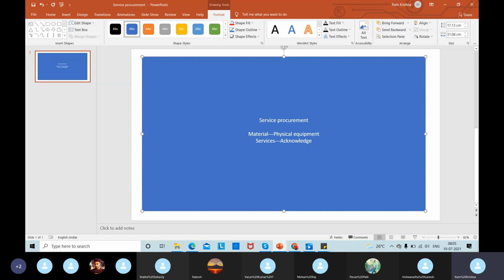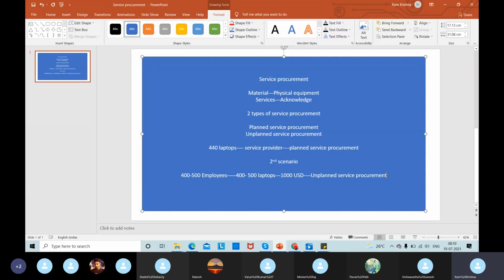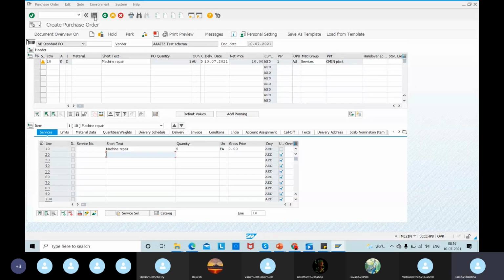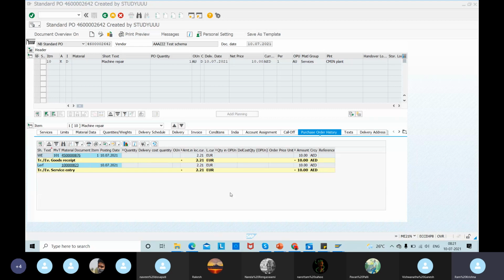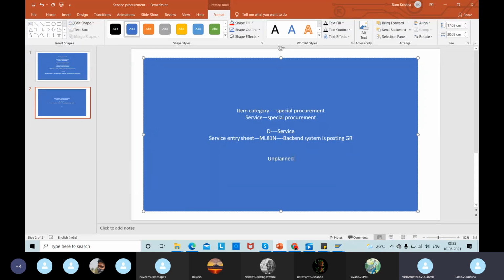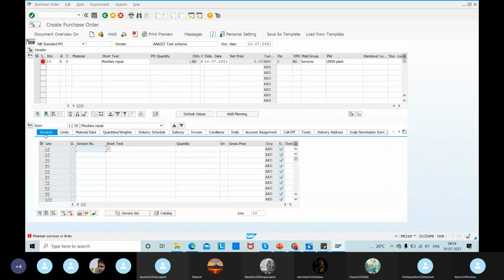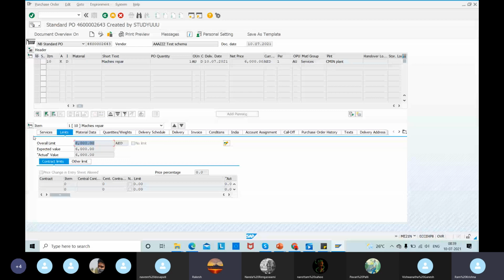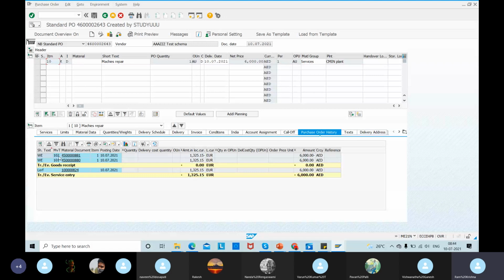SAP MM/IM- How to revoke Service entry sheet/Cancellation and Back postings